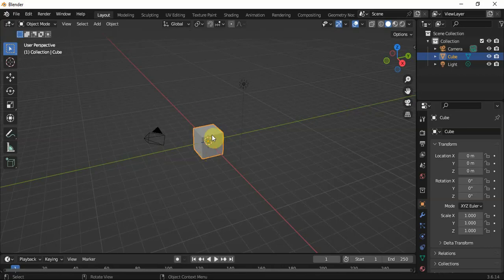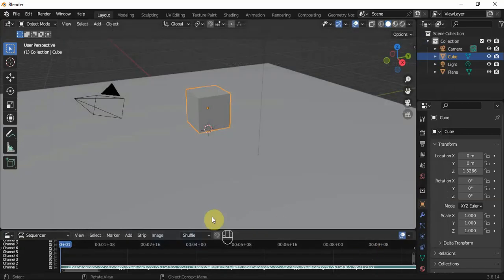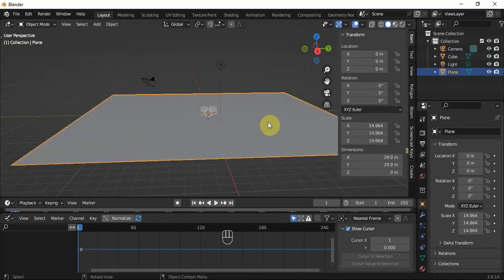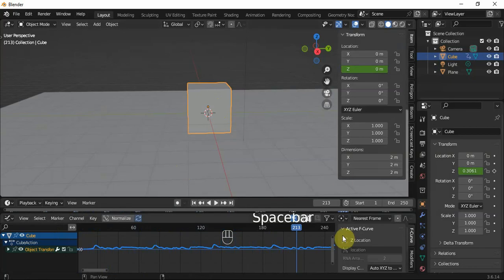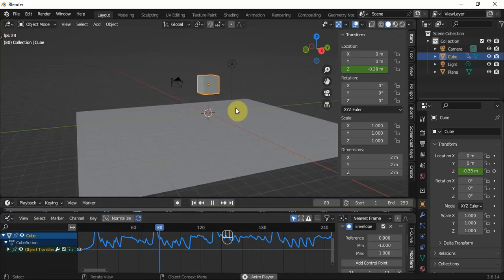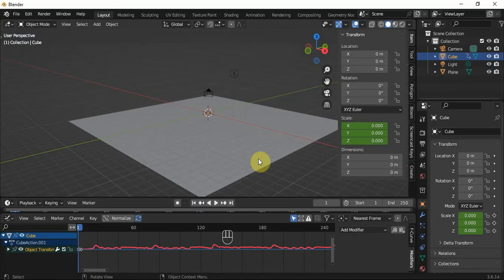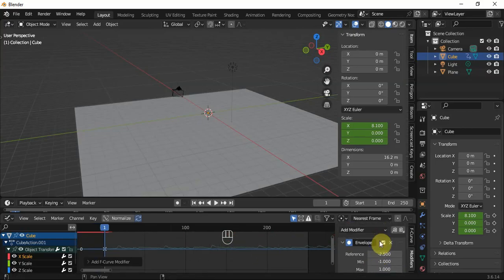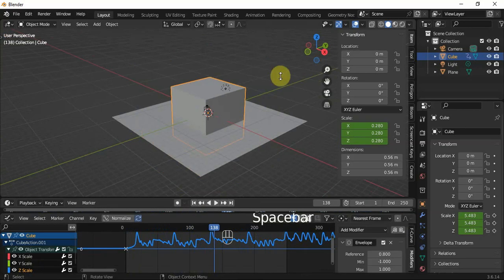OBJECT REACT TO SOUND IN BLENDER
🎵 Learn how to make any object react to sound in Blender!

In this step-by-step Blender tutorial, you'll learn how to animate objects so they respond to music or audio using Blender's built-in sound tools. This technique is perfect for creating music visualizers, audio-reactive animations, motion graphics, and stunning visual effects.

In this tutorial, you'll learn:
✅ How to import an audio file into Blender
✅ How to bake sound to an object's animation
✅ How to make objects move, scale, or rotate with music
✅ Tips to get smoother and more realistic audio reactions

Whether you're a beginner or an experienced Blender artist, this tutorial will help you create amazing sound-driven animations.

👍 If you found this tutorial helpful, don't forget to:

Share this tutorial with your friends